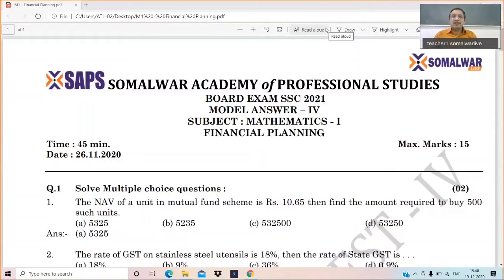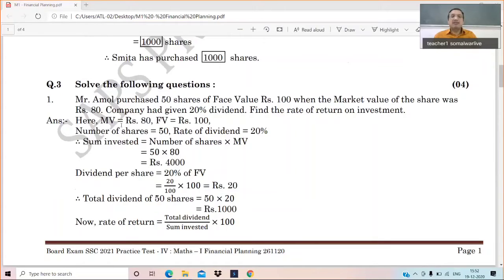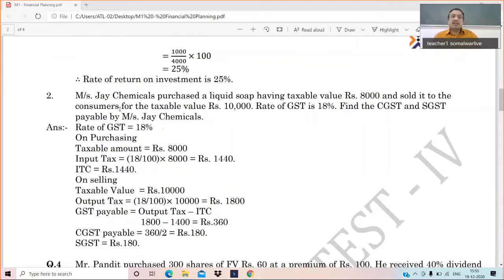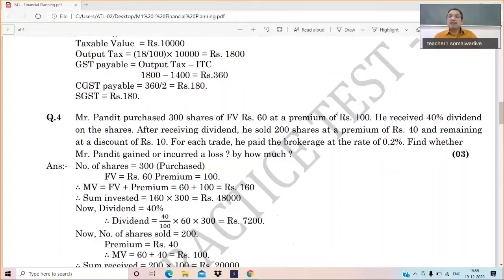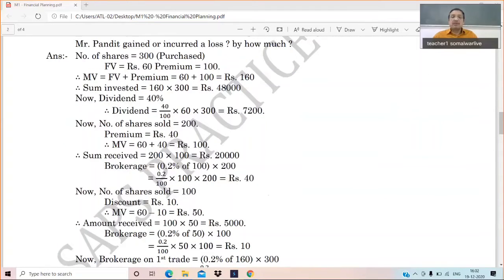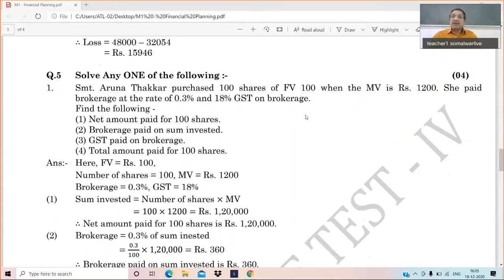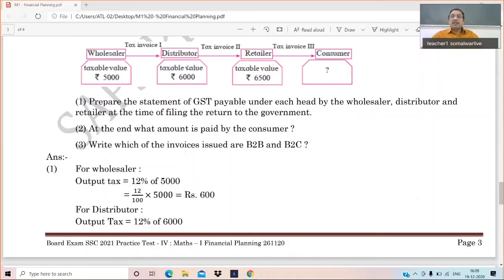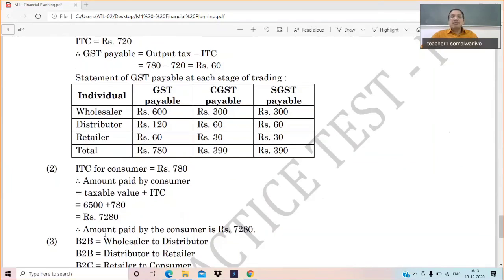Maths-I Financial Planning